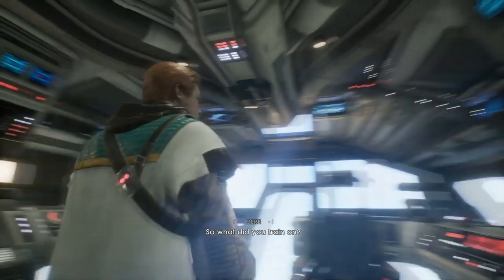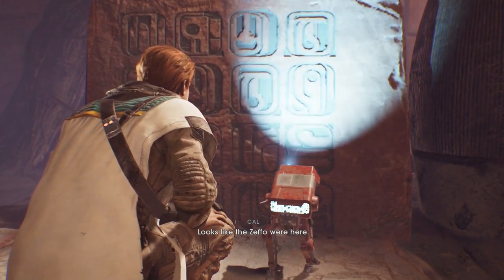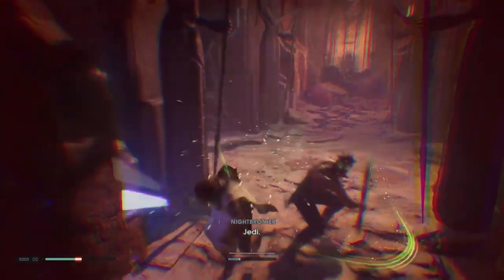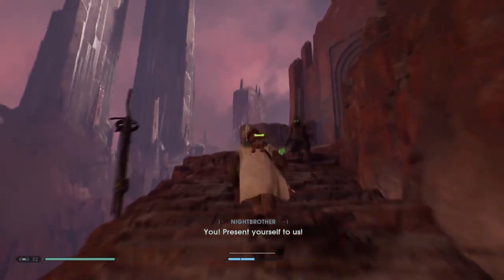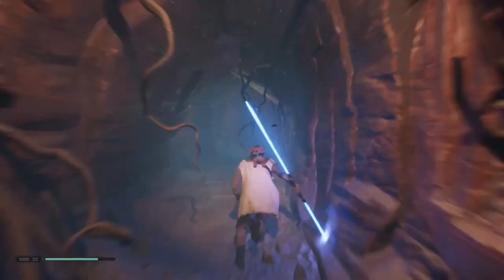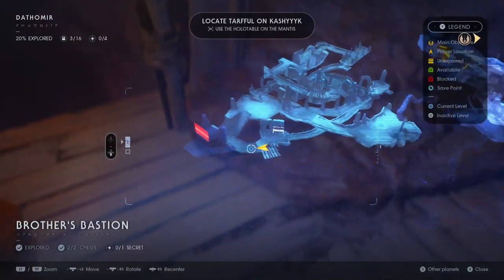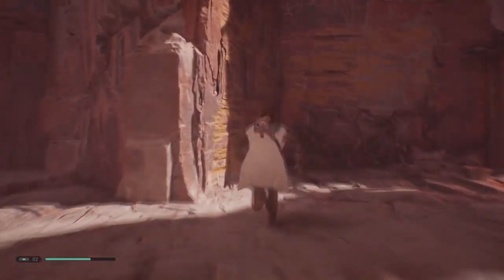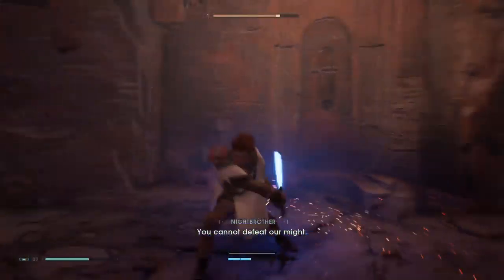THE NIGHTSISTERS LIVE! (Star Wars Jedi: Fallen Order Walkthrough #5)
Have any Videos I should React to? Leave them in the Discord under "video-reaction-suggestions" and I'll get to them as soon as possible.

I own none of the music used in the video, I only use them for the sake of the video.